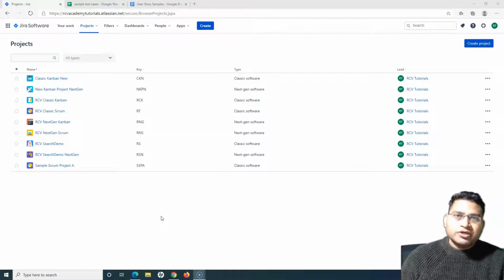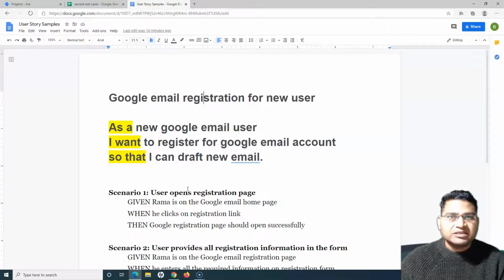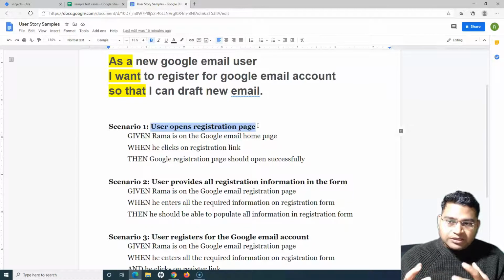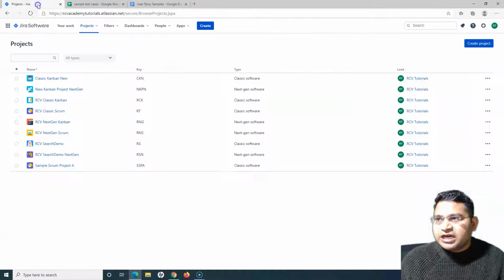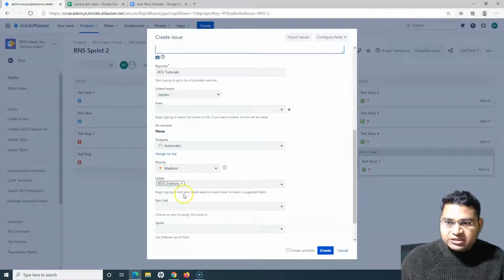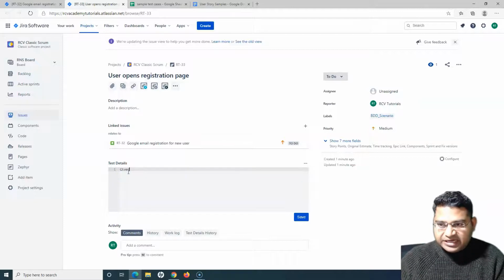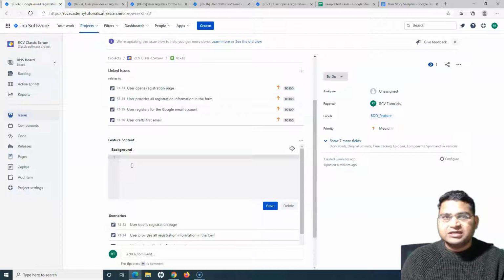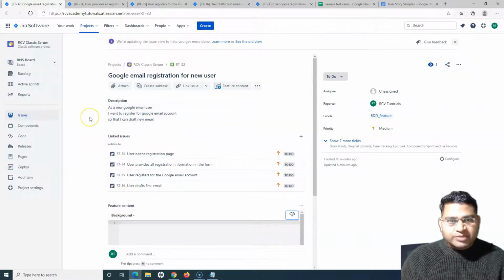Zephyr for JIRA #5 - How to Write BDD Test Cases in Jira Zephyr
In this Zephyr for JIRA tutorial, we will how to write BDD test cases in Jira zephyr. BDD stands for Behaviour Driven Development. There are many development approaches that we have been following for the past couple of decades such as waterfall, v-model, test-driven development.

BDD is another approach wherein we cater to end-user requirement in form of user stories and those user stories are source of truth for whole team including business and technical teams.